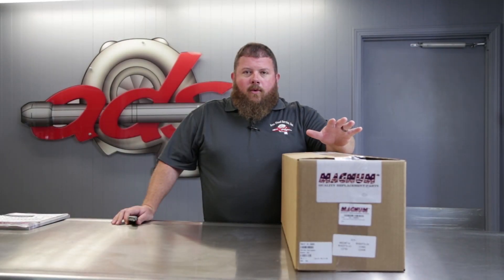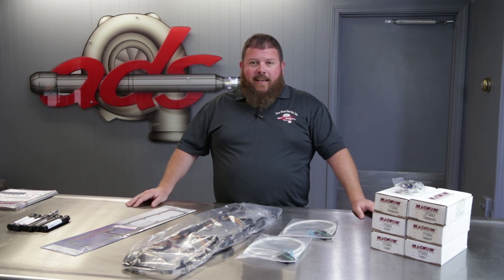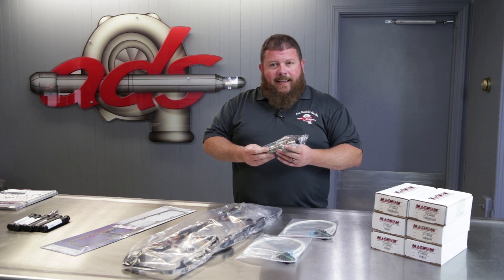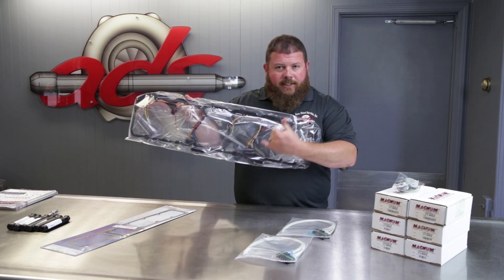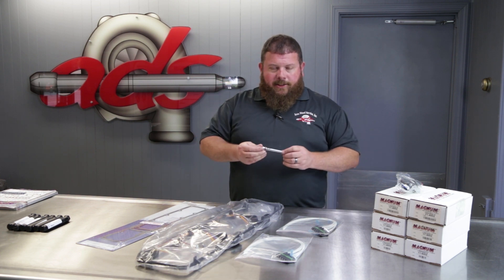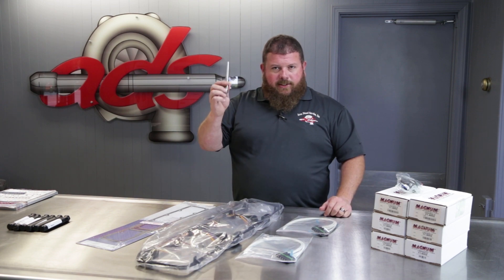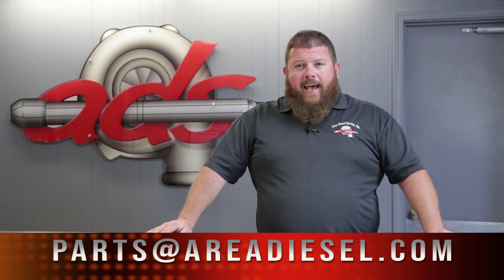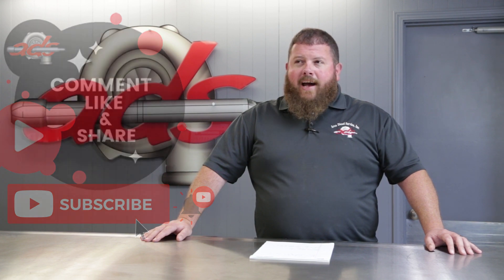The Parts Counter - 5.9L Cummins Injectors & Installation Kit MAGNUM Pro Package 12-4002L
0:00 Intro
0:48 ProPackage Injector Installation Kit
3:14 Outro

Welcome back to THE PARTS COUNTER at Area Diesel Service! In this series, our Parts and Sales Manager Curtis Owens will highlight some of the diesel products you need and we offer.

In this installment of the series, Curtis covers part number 12-4002L, from our MAGNUM Quality Replacement Parts product line, under the Pro Package Injector and Install Kits.  The 12-4002L is a complete injector replacement kit for the late 5.9L Cummins – focusing on the 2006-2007 Dodge Ram 2500/3500/4500/5500 (excl. Cab Chassis).

This injector and installation kit includes six injectors, six injector tubes, intake gasket set, and valve cover gasket.

Curtis walks us through the high-quality parts that make up the Pro Package.

Area Diesel Service's ultimate goal is to provide customers the most efficient solution to our customers problems and to have the reputation of being experts that are easy to work with and our customer's preferred one-stop diesel shop! To achieve this, we partner quality replacement parts, repair, testing, warranty, and services with excellent customer service!

To contact Area Diesel Service:
| shop.areadieselservice.com and utilize our CHAT NOW feature!